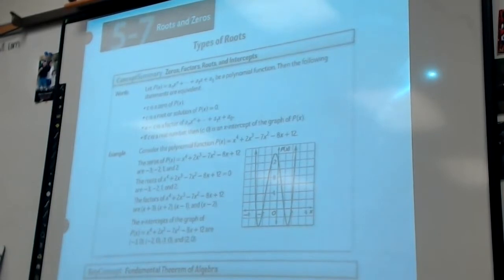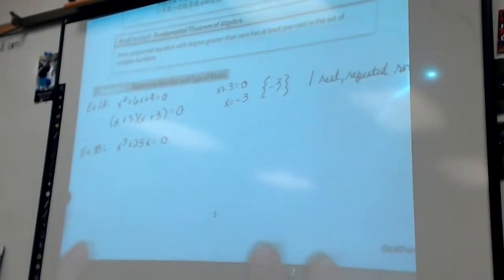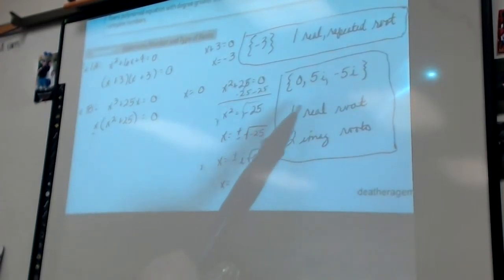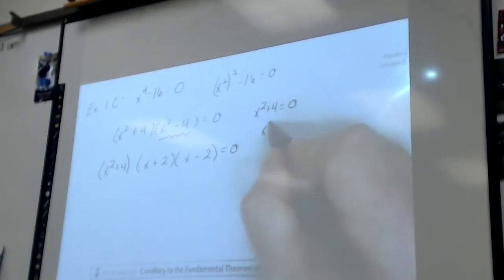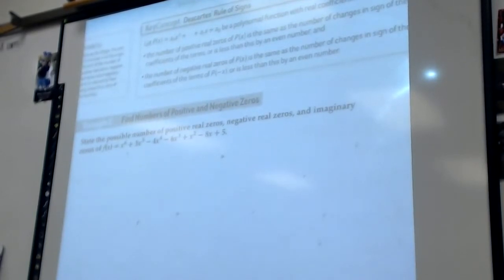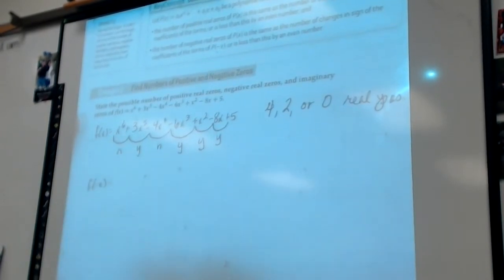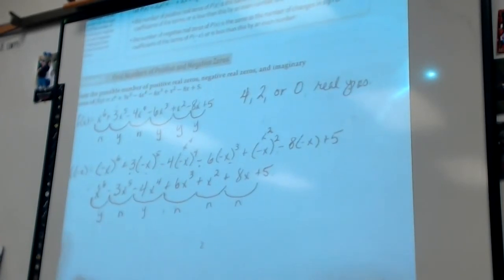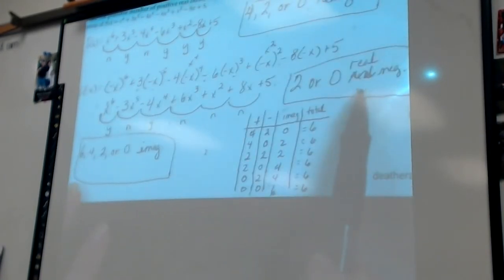Alg 2 5 7 Roots and Zeros Part 1 3rd